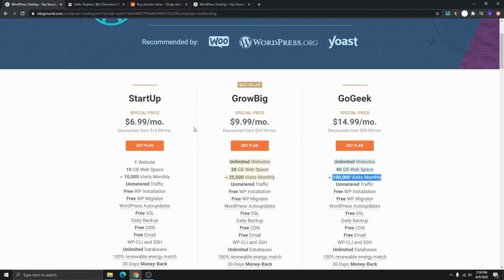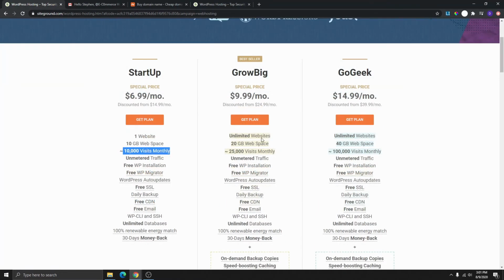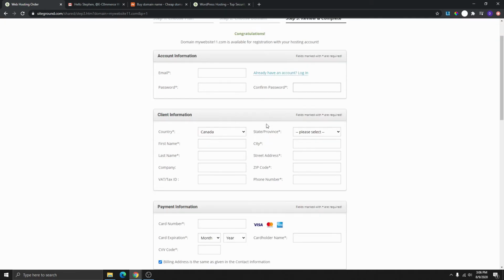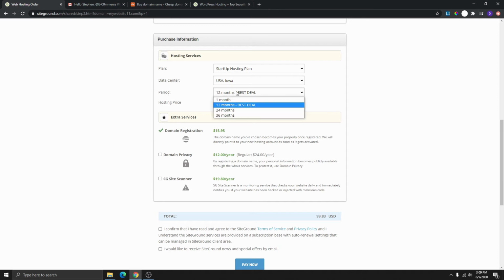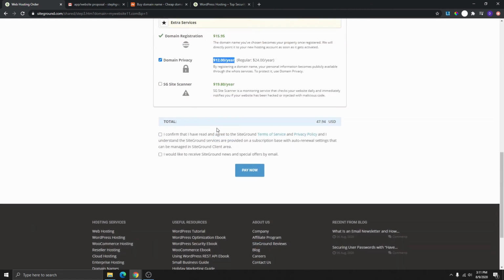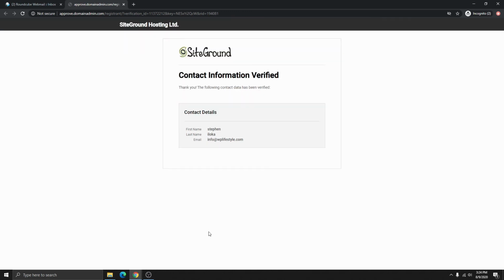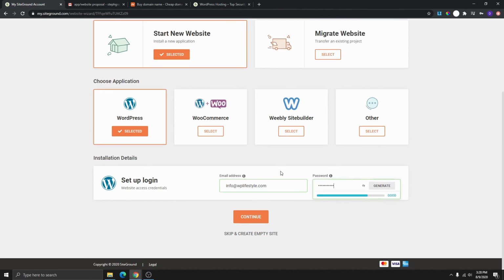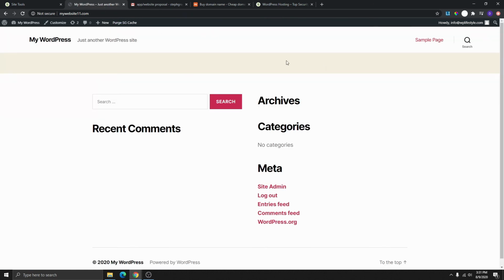HOW TO GET HOSTING AND DOMAIN FROM SITEGROUND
In this video, I will show you how to get your domain and Hosting from Siteground and install WordPress.